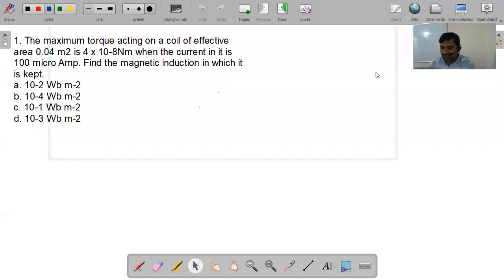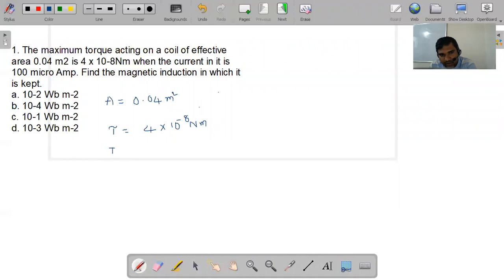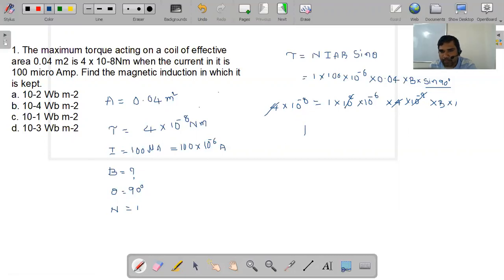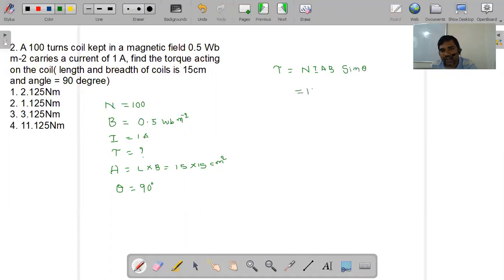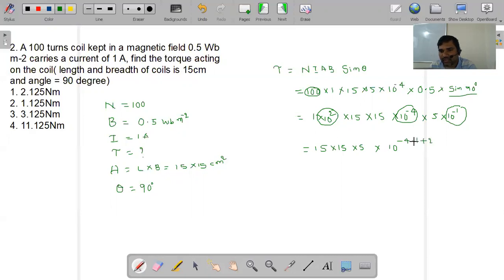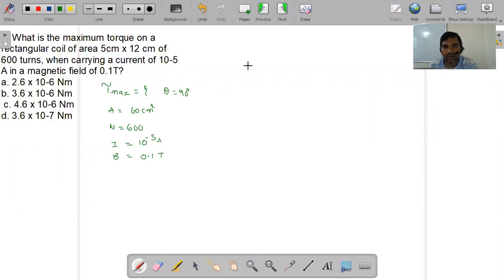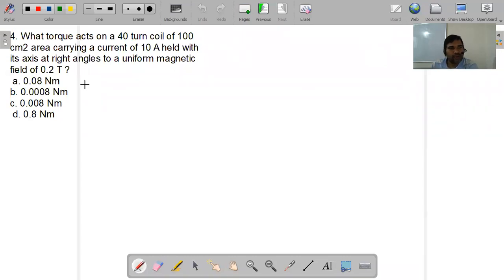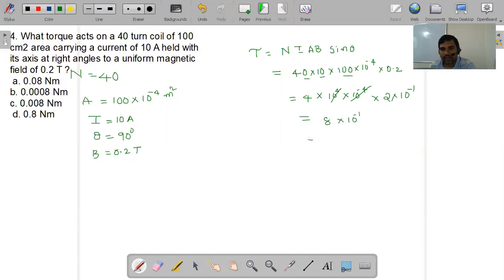Torque on a current carrying coil in magnetic field problems